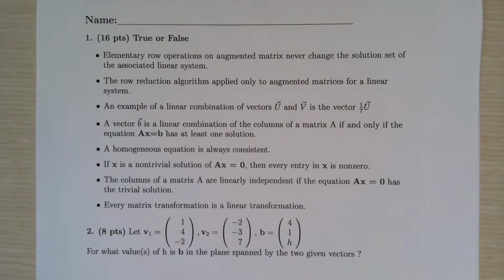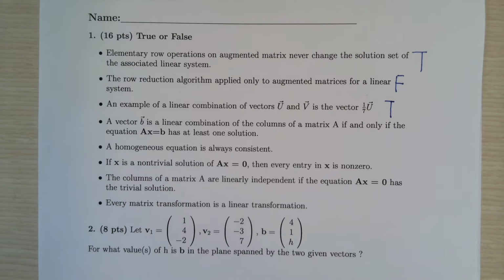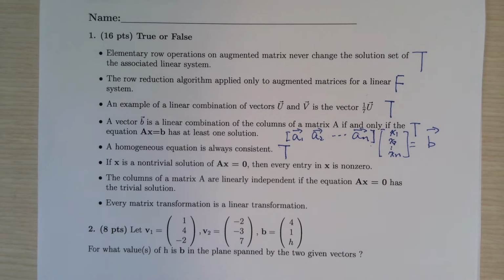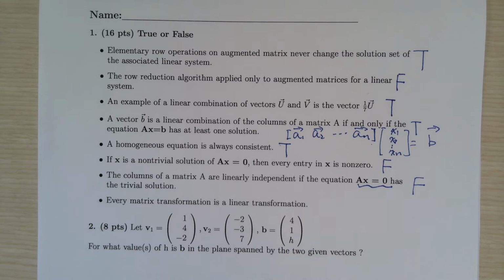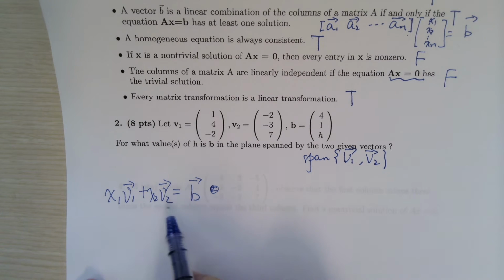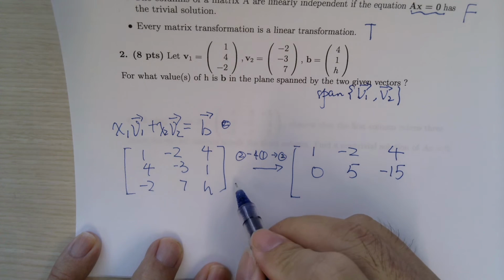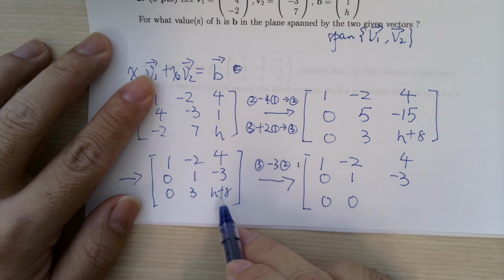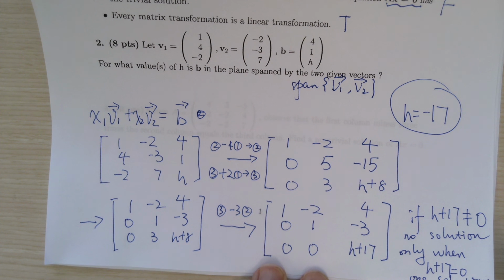7. Chapter 1 examples